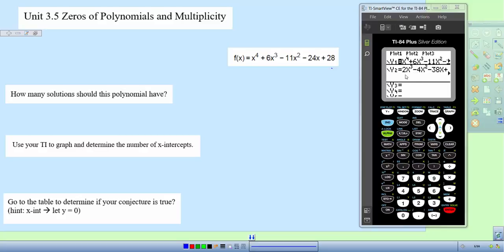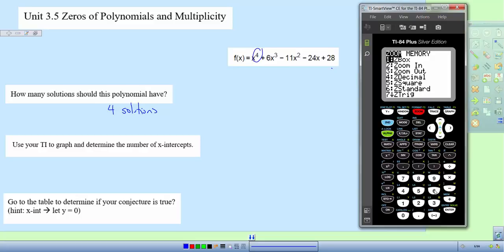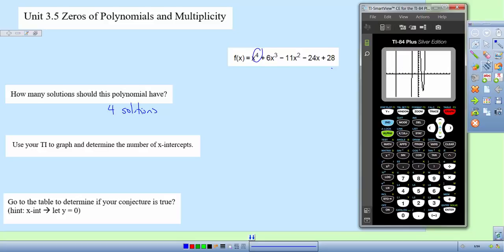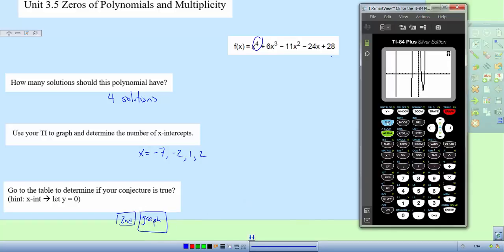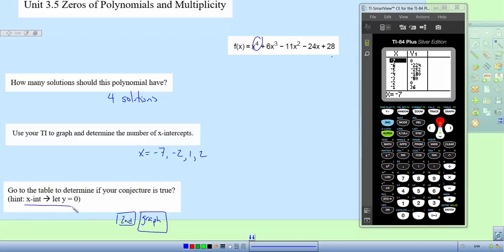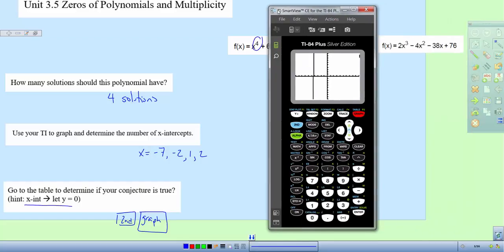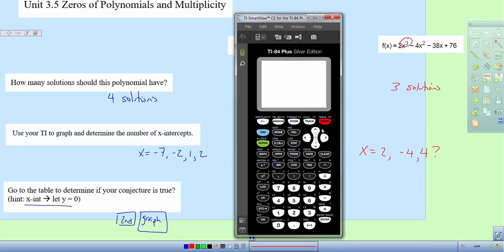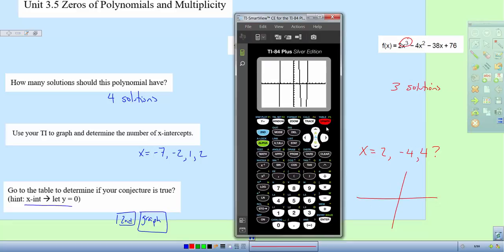Number Of Zeros in a Polynomial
Unit 3.5 introduction to determining the number of zeros in a polynomial.